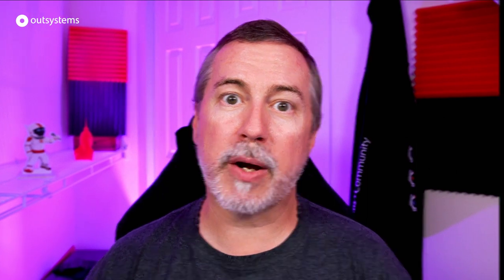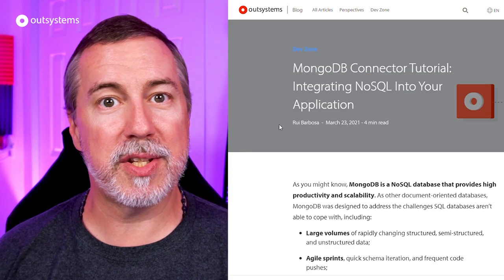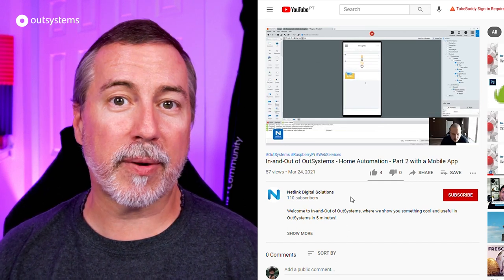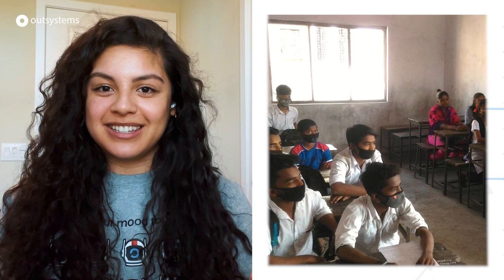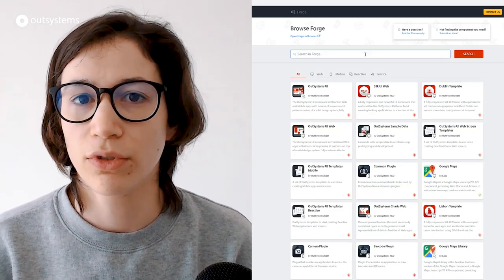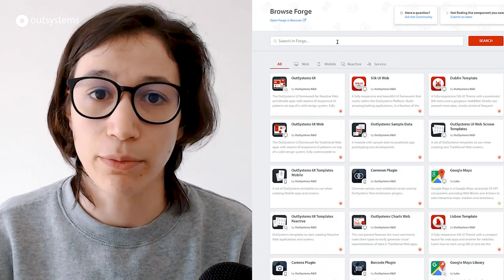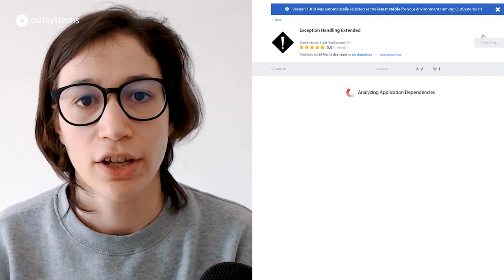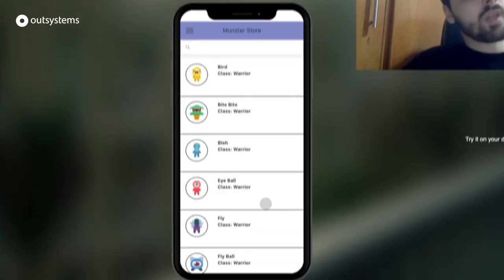New Training, Cool Blog Posts, Product Updates, and more! - ICYMI 3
In this episode of In Case You Missed It, we discuss the following topics of interest to OutSystems developers:

00:00 - Intro
00:16 - Asynchronous vs. Synchronous Programming: When to Use What
00:34 - Product Updates - Edit Data and Case Management Framework Update - (scroll to Mar 29)
01:07 - MongoDB Connector Tutorial
01:30 - Craig St. Jean Video Series
02:11 - New Training Course - Modeling Business Processes
02:53 - Featured Community Member - Samiksha Manekar
03:40 - Forge Updates for March 2021:
06:30 - Wrap-up

Ready to try OutSystems? to sign up for a FREE personal edition!

In Case You Missed It (ICYMI) - Episode 3